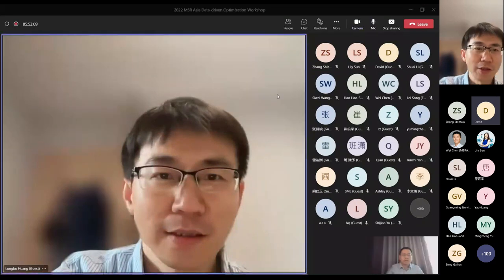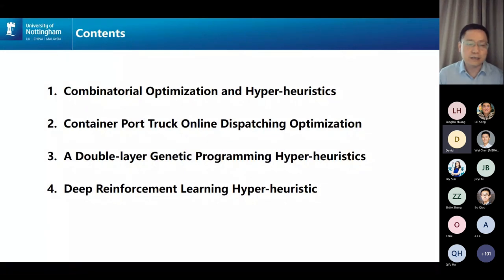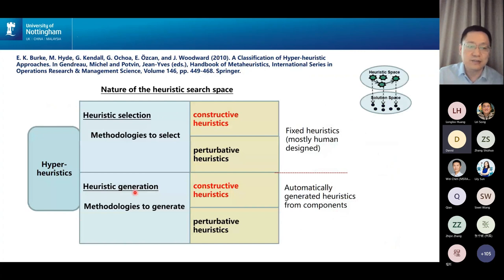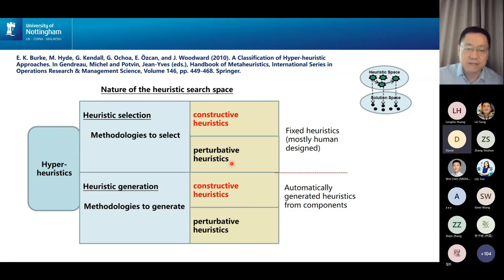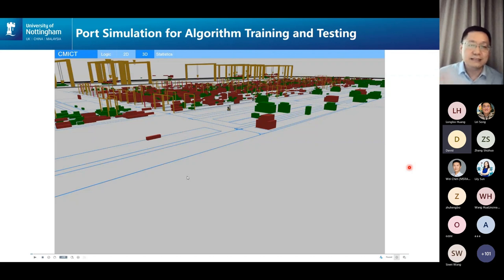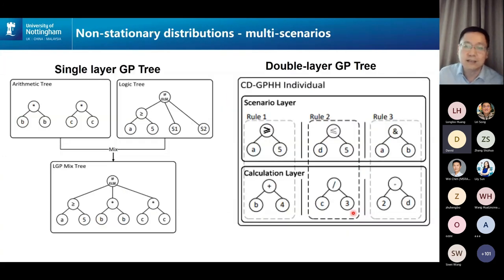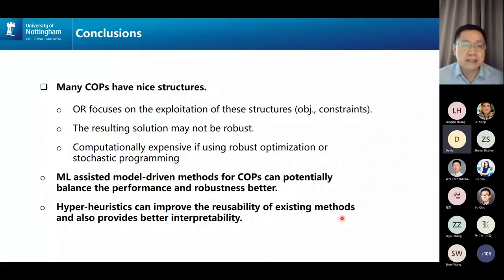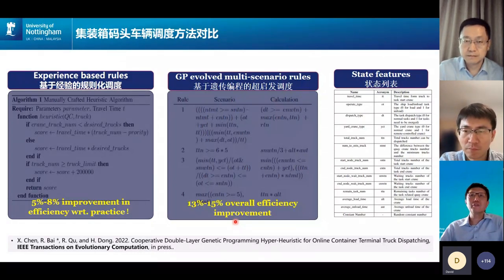Machine learning assisted hyper-heuristics for online combinatorial optimization problems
2022 Data-driven Optimization Workshop: Machine learning assisted hyper-heuristics for online combinatorial optimization problems

Speaker: Ruibin Bai, The University of Nottingham Ningbo China

In the past decade, considerable advances have been made in the field of computational intelligence and operations research. However, the majority of these optimization approaches have been developed for deterministically formulated problems, the parameters of which are often assumed perfectly predictable prior to problem-solving. In practice, this strong assumption unfortunately contradicts the reality of many real-world problems which are subject to different levels of uncertainties. The solutions derived from these deterministic approaches can rapidly deteriorate during execution due to the over-optimization without explicit consideration of the uncertainties. To address this research gap, two data-driven hyper-heuristic frameworks are investigated. This talk will present the main ideas of the methods and their performance for two combinatorial optimization problems: a real-world container terminal truck routing problem with uncertain service times and the well-known online 2D strip packing problem. The talk shall briefly describe a port digital twin system developed by our team for the purpose of integrated optimization of multiple port operations.